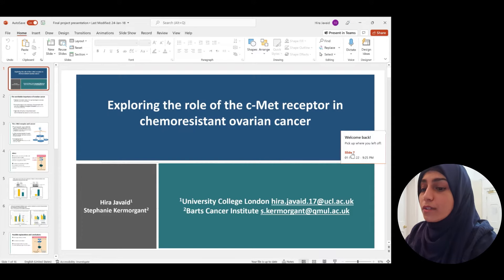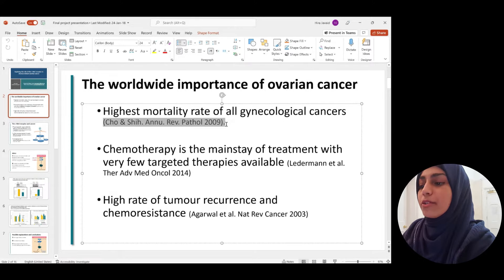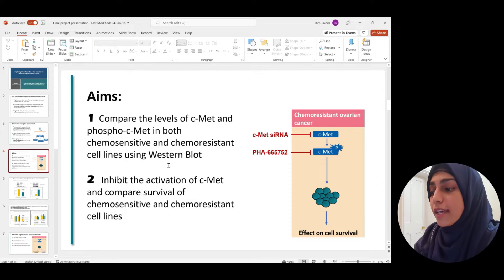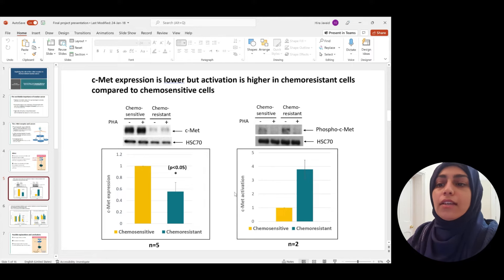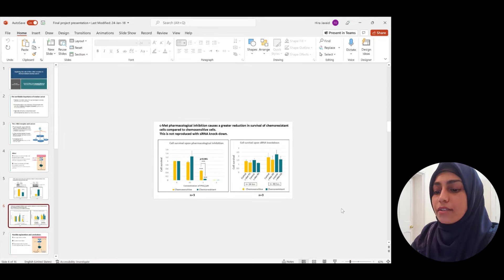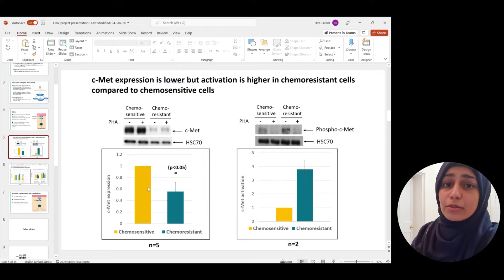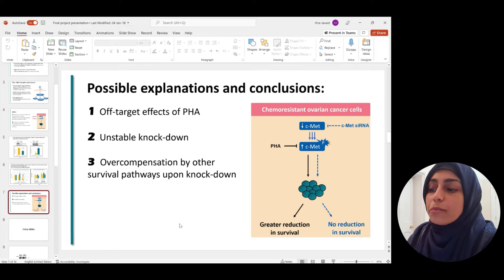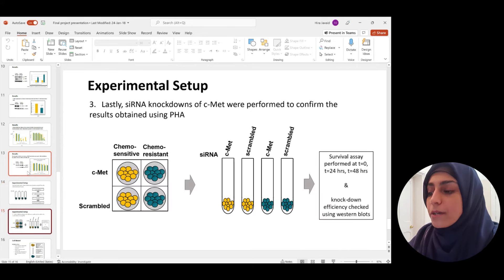PhD Interview Presentation Example | How to give an amazing presentation!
I show you my Oxford PhD interview presentation slides as an example of a research presentation that worked. We cover the main tips on delivering a great interview presentation for graduate school PhD admissions. We talk about how to structure a PhD interview presentation, what slides to include in a 5-minute or 10-minute presentations, how to show your research results and conclusions, and other tips on getting into a top PhD programme of your choice.

Channel Intro:
Hi everyone! I'm Hira, a PhD student at Oxford. I made this channel to share PhD application advice, how to apply to Oxford for a PhD, study tips for students, how to find UK scholarships as an international student, to show you how to teach yourself bioinformatics or learn how to code, and lots more!

Gear:
Phone camera on Samsung Galaxy Note 10 Plus
Microphone: Blue Yeti X
Editing: Viva Video